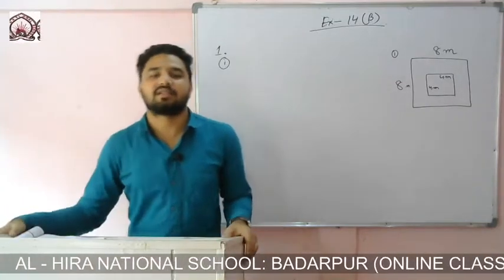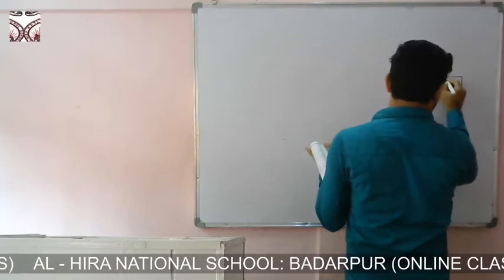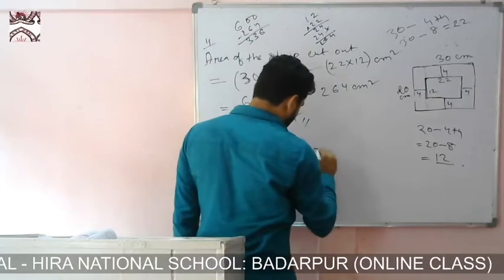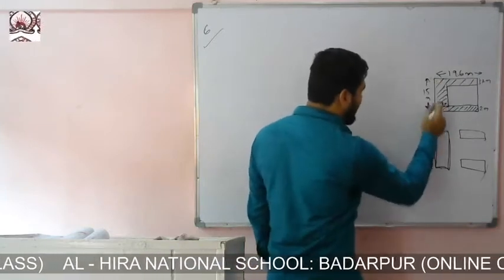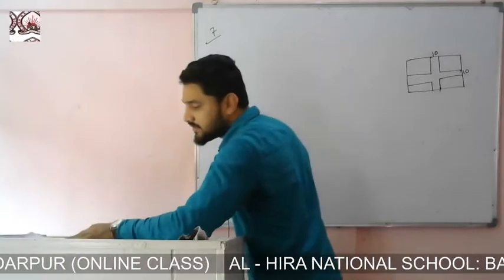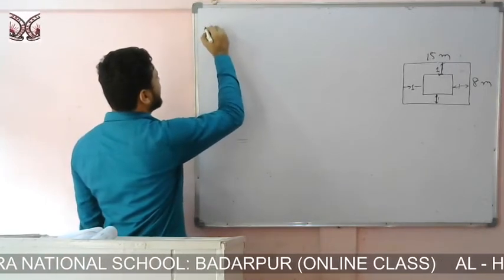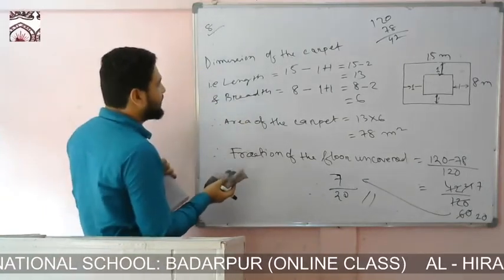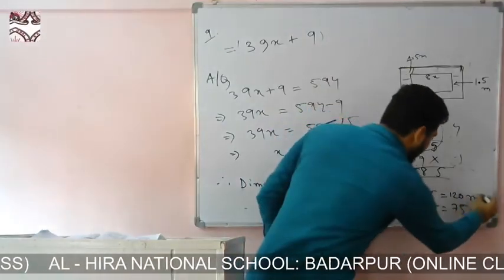Maths, Chapter - 14 (2nd part) of Class VII